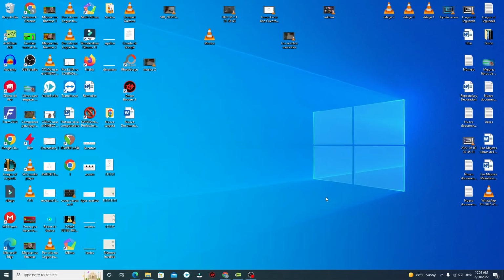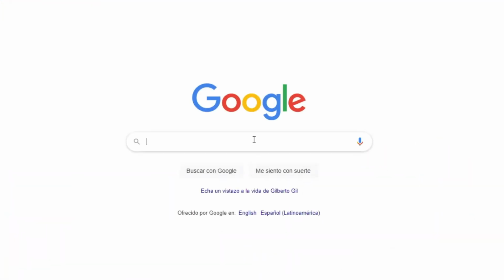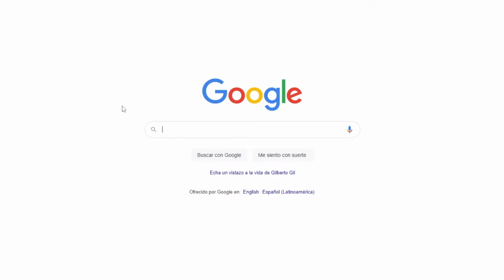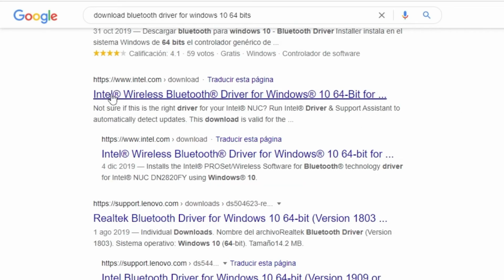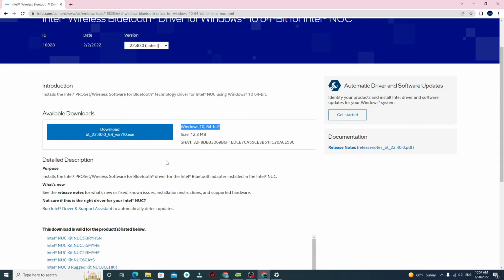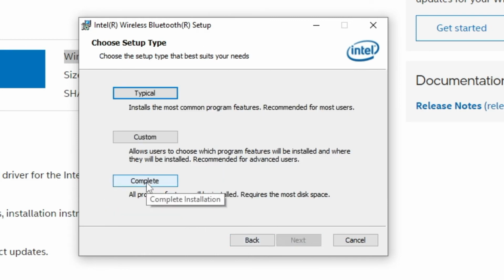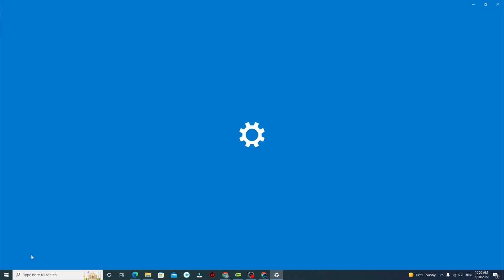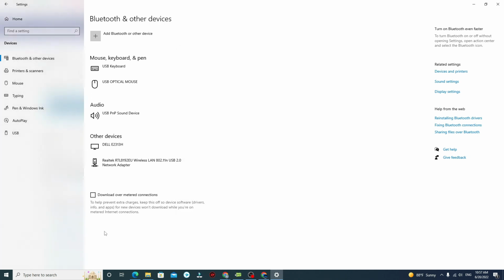Download Bluetooth Driver For Windows 10, 7 and 8 ✅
Watch How Download Bluetooth Driver For Windows 10, 7 and 8 ✅